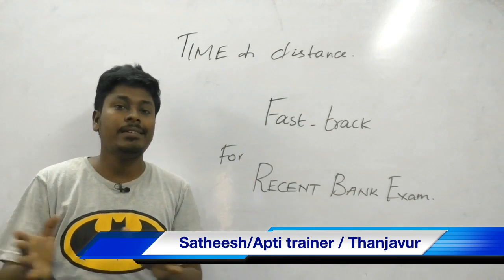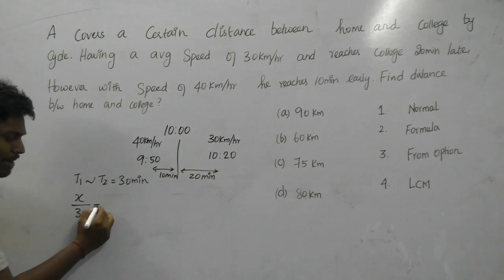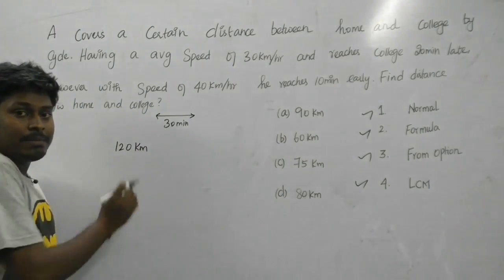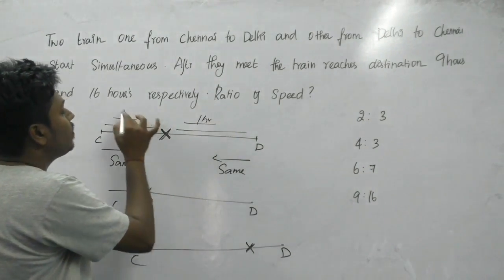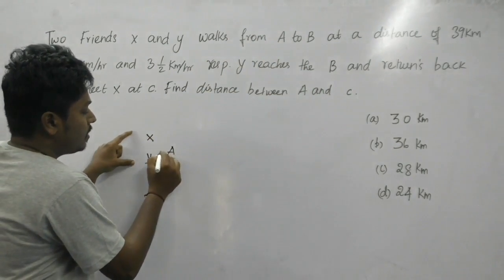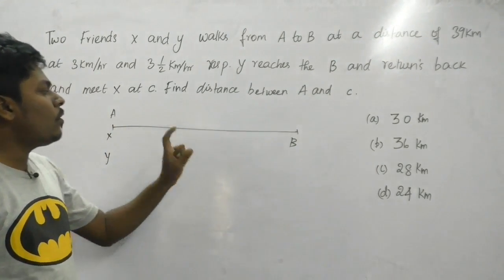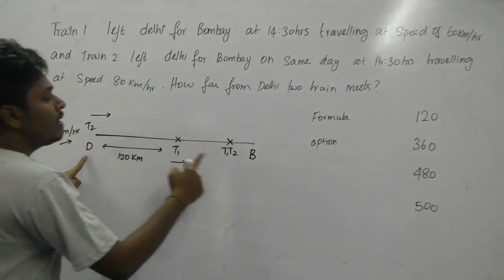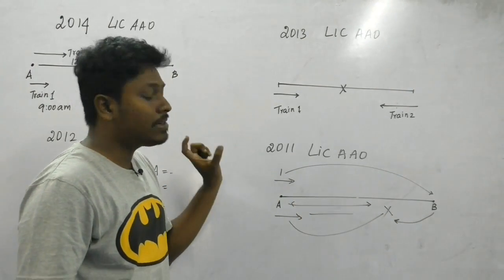TIME AND DISTANCE ( Fast Track Method)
Hi Friends

This Video will helps you to Understand the concept on the Time and Distance(Quantitative Aptitude).
In Every Bank Exam you can see this Question for 1 Mark.
By seeing this Video you can crack a question from Time and Distance.
Here I took some of the OLD BANK QUESTION and Explains you how to solve those questions.